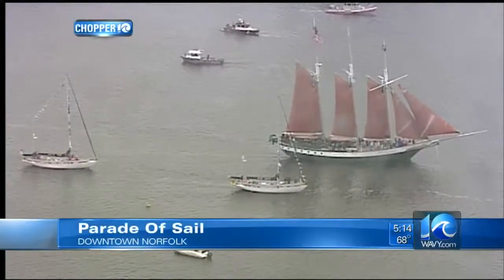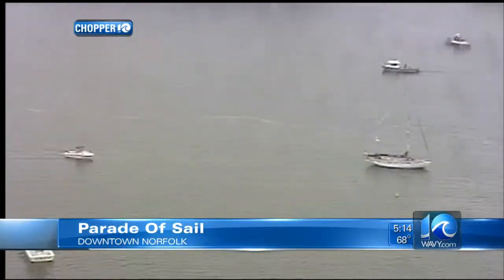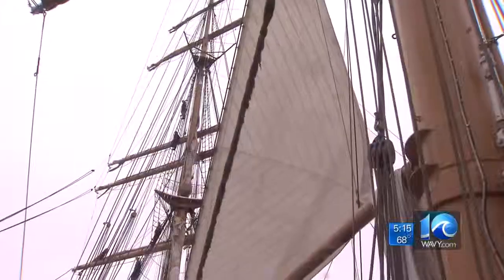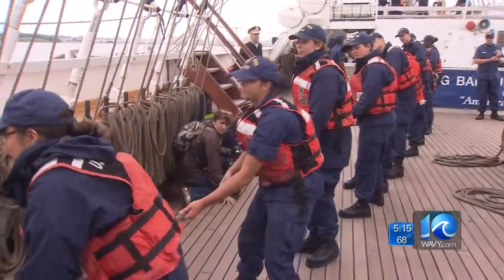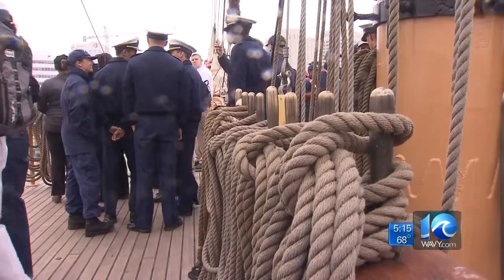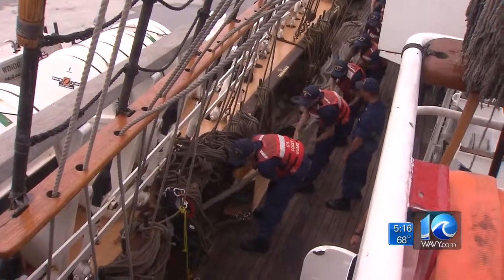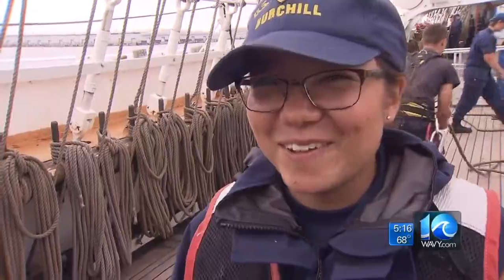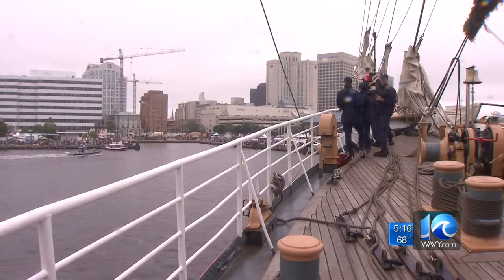Stephanie Harris takes you aboard the Eagle